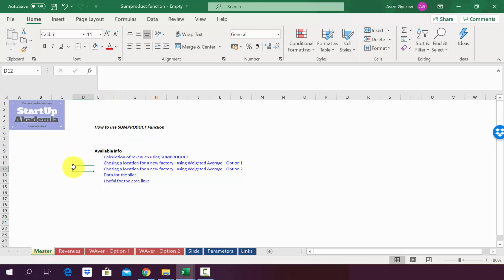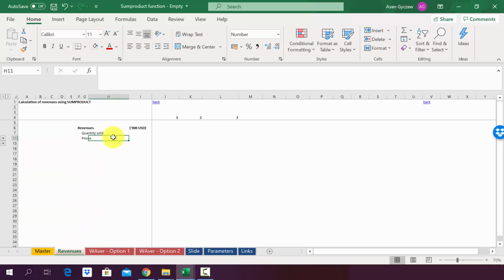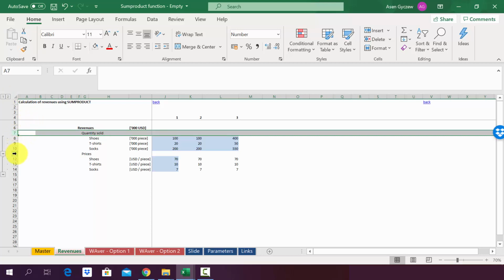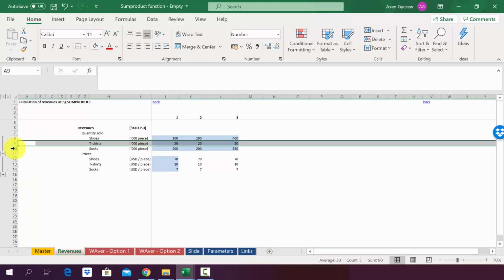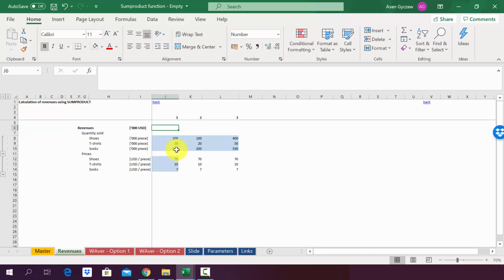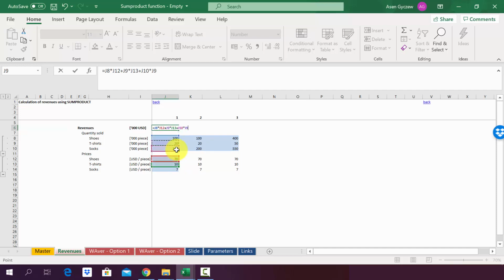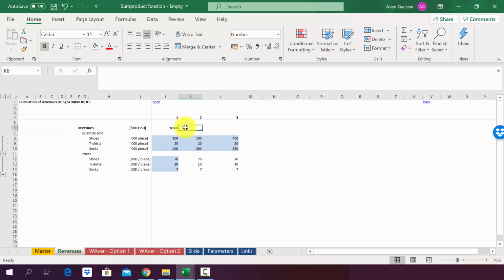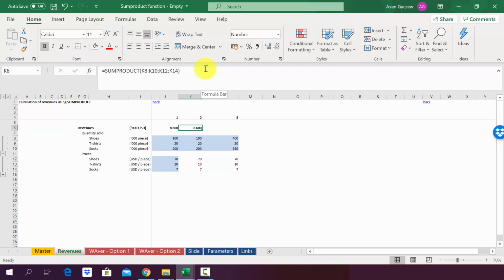How to use SUMPRODUCT function – calculate revenues with 1 function in Excel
Let’s see how you can use the SUMPRODUCT function. This movie is a part of my online course Essential Excel for Management Consultants available with a big discount

Check also my other movies devoted to the sales and marketing:
1. My playlist on Essential Excel
2. Most useful Excel functions